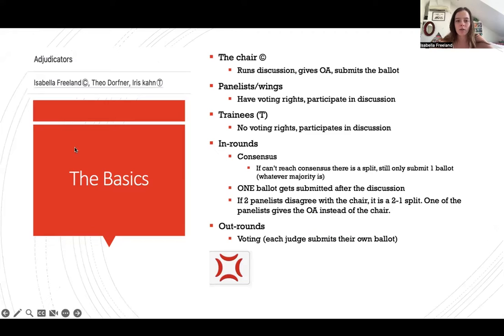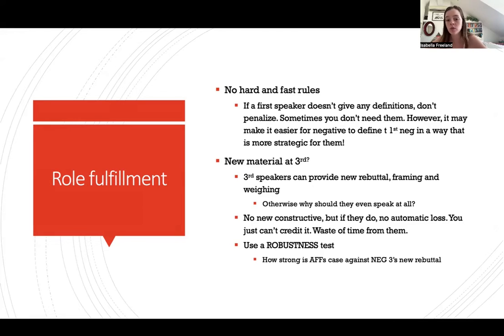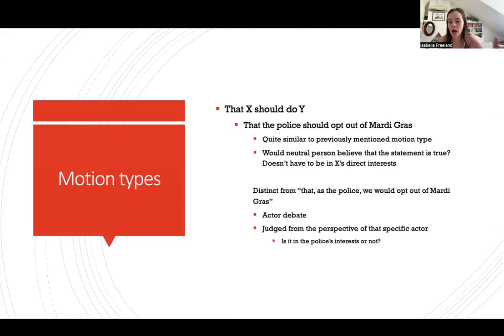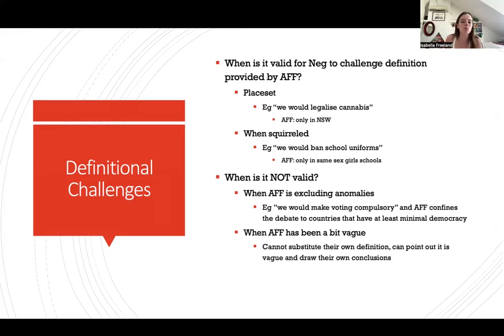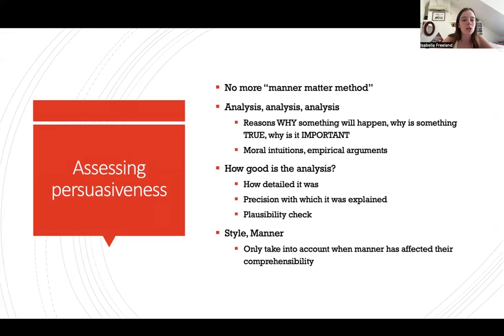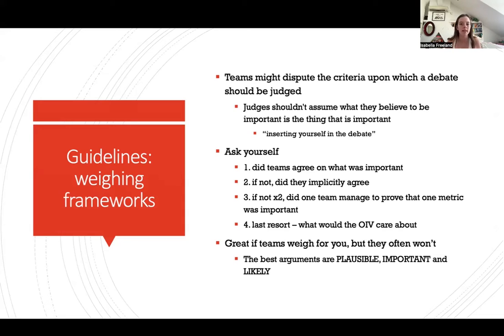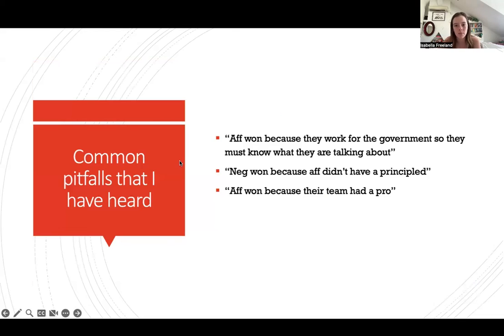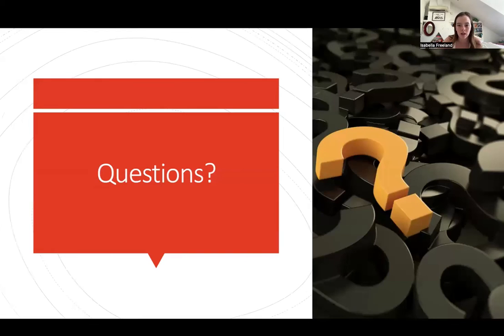Recorded Training: How to Judge 3v3 Debating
In this training session, Isabella Freeland teaches how to judge 3v3 debating and is a perfect introduction for those new to judging or refresher for those with some previous experience.

This training is specifically designed for Easters style debating, so does not include how to judge replies or POIs. However, it still provides a thorough overview of how to judge debates that will be useful across many two-team formats, including school level debating.

Isabella is the Chief Adjudicator of UQ Easters 2024 and was a DCA of NEADC 2023. She has judged the Grand Final of Easters, Euros and Oxford IV. As a debater she is the reigning Australs Champion from 2023 and has broken multiple times at WUDC, Australs and has been a two-time Grand Finalist of the Australian British Parliamentary Debating Championships.

Presenter: Isabella Freeland
Host Society: University of Sydney Union Debating
Date: 28 February 2024*

*This presentation was originally delivered in-person at USU but due to a recording error was later re-recorded for upload here.

*Debating at university is a recreational activity. Speakers do not select the motion, or the side of the topic they speak on - these are assigned to them. Views expressed in these videos should not be taken to necessarily reflect the views of the speaker.